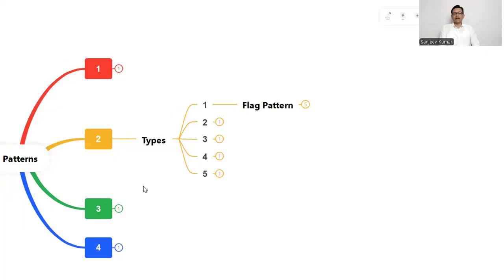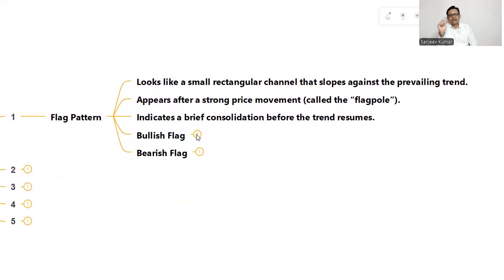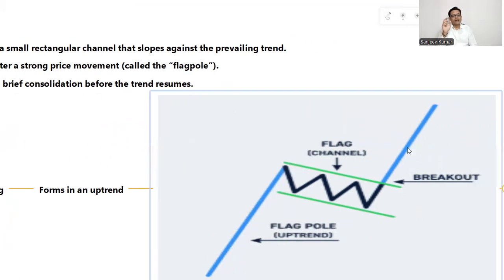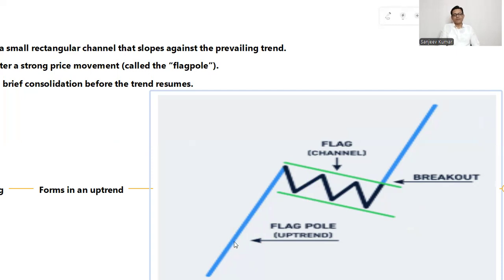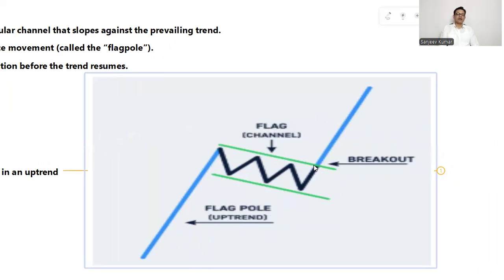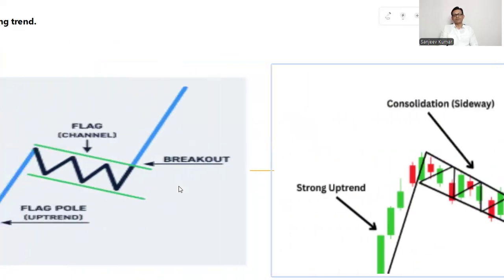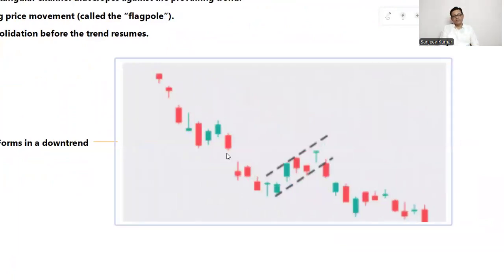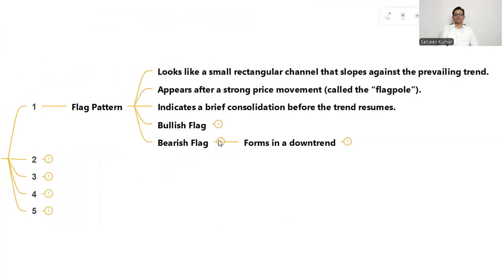Flag Pattern Explained | Stock Market Technical Analysis for Beginners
Link for Free One-On-One Session: -

Welcome to this in-depth video on the Flag Pattern — one of the most powerful and widely used continuation patterns in technical analysis. If you're new to trading or looking to sharpen your stock market knowledge, understanding the Flag Pattern is essential for making smart and confident trade decisions.

In this video, you will learn what is a Flag Pattern, its formation, types, and how professional traders use it to predict price movement in both bullish and bearish trends. The Flag Pattern is a simple yet highly effective tool for any trader who wants to master price action trading and improve their entry and exit timing in the stock market.

Whether you are a beginner or an experienced investor, this video will give you clear insights on how to spot Flag Patterns on stock charts and apply this strategy in real-time.

Unlock the secrets of chart patterns and take your trading skills to the next level!

investing strategies
price action
Satellite Portfolio
share market
stock filtering
stock investing guide
stock market
stock selection
top stocks
trading for beginners india
value investing